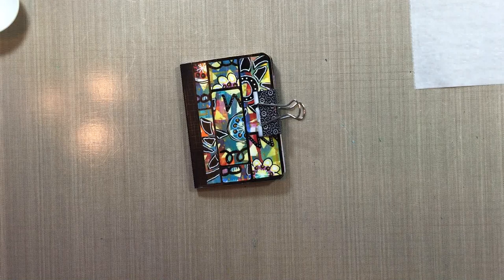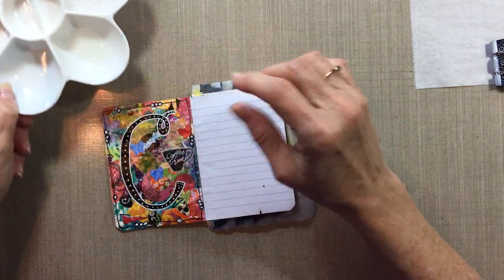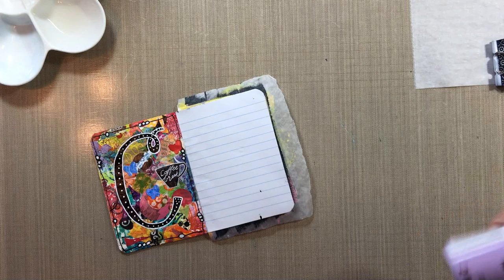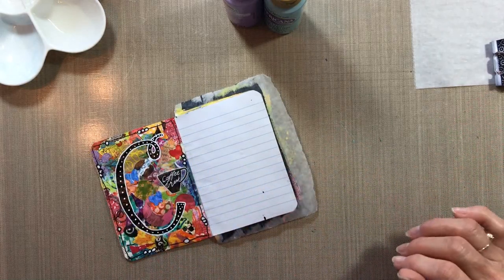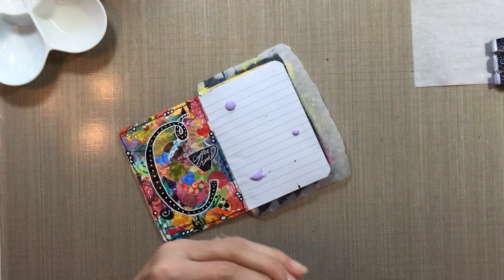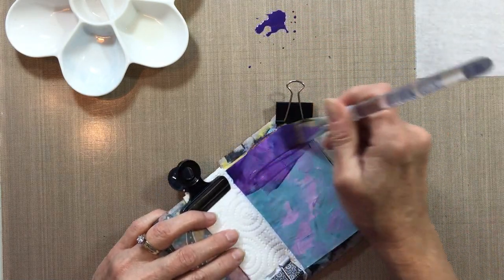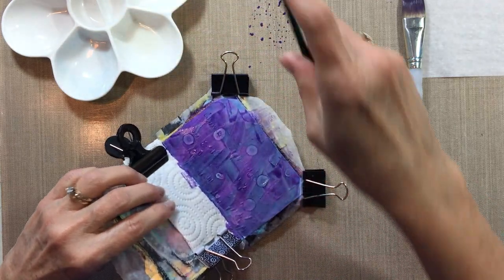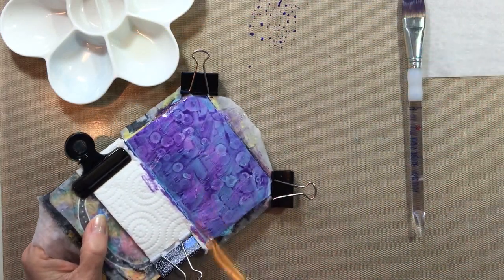Mixed Media Morsels Appetizer 3 - Alcohol Background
Mixed Media Morsels is a new video series where I'll be showing (and together we'll be doing) lots of fun techniques in mixed media art on a small scale.  After a while, we will have a full notebook of little yummies that we can refer to later for inspiration.  So get yourself a small notebook and some basic supplies, and come play along!  No commitment is required, and there are no rules, except, of course, to relax and have FUN!  :)